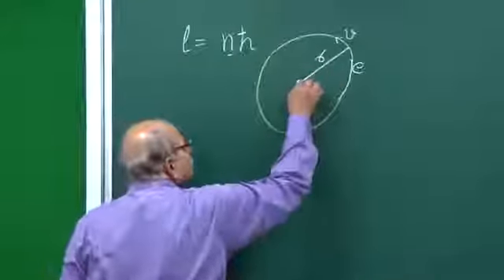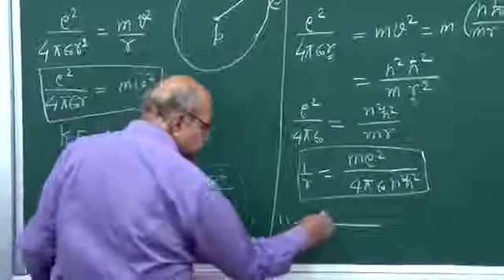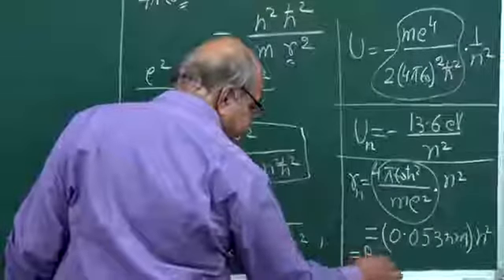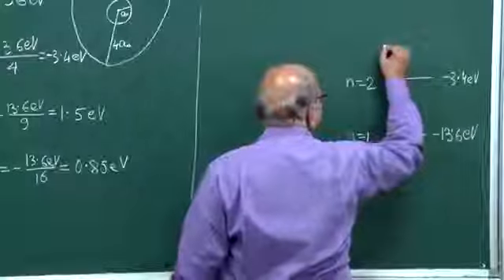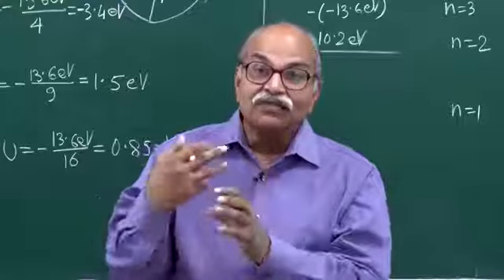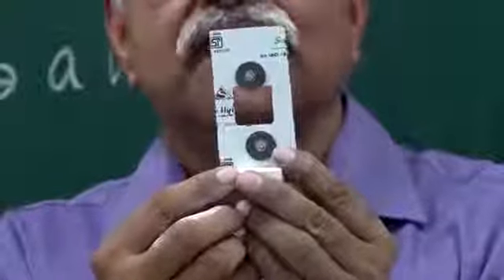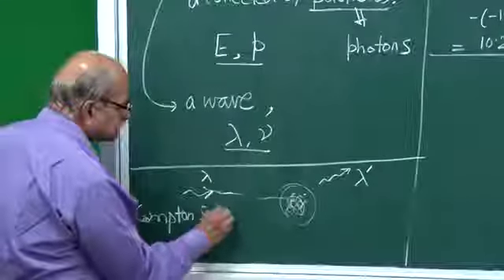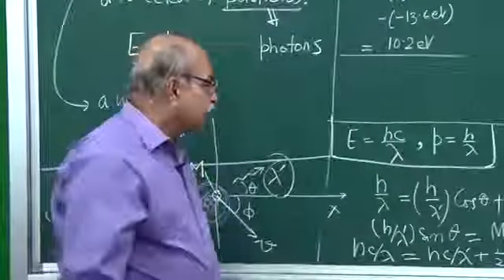Physics of semiconductors& more lightest atom guides the physicists into highest order imagination b